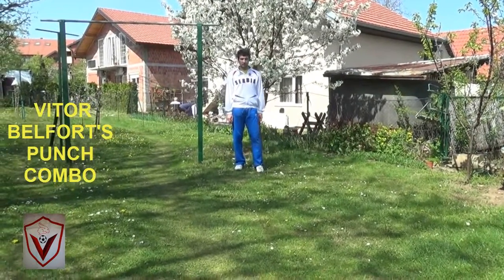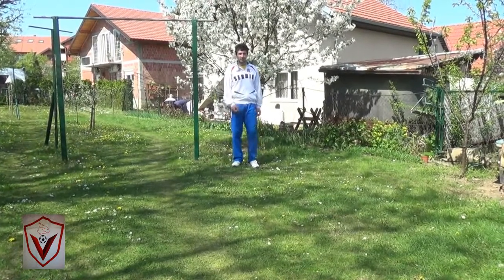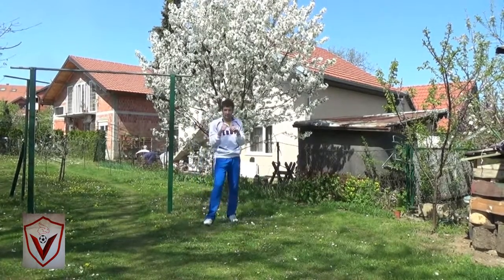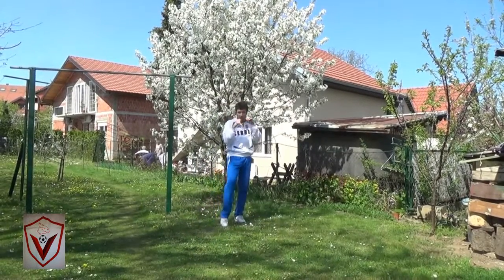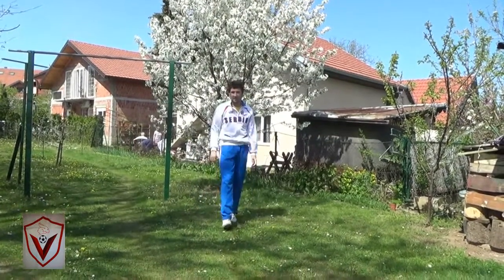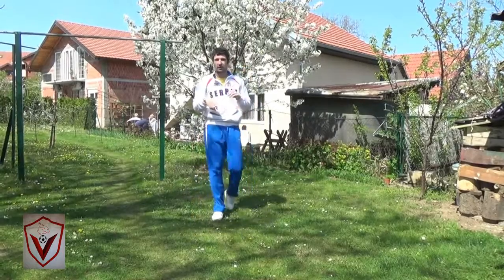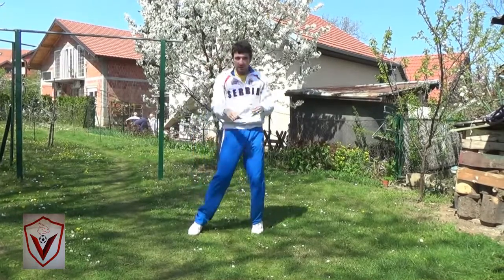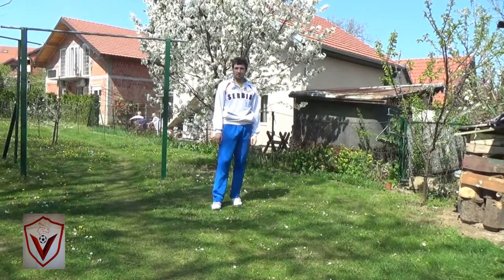SOUTHPAW FIGHTING TUTORIALS - LESSON 126 - VITOR BELFORT'S PUNCH COMBO